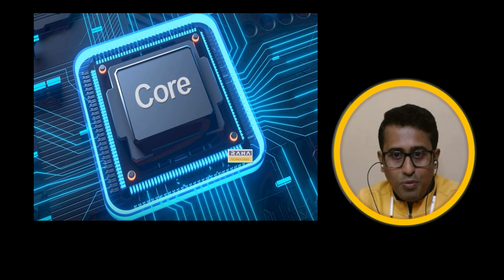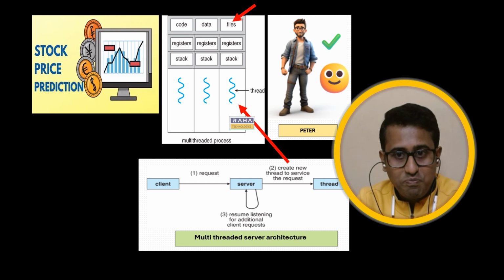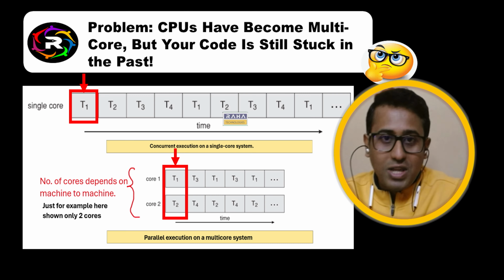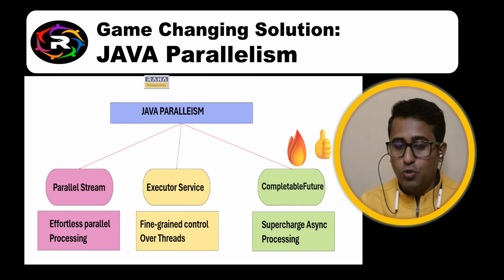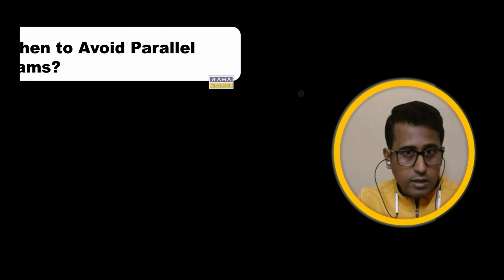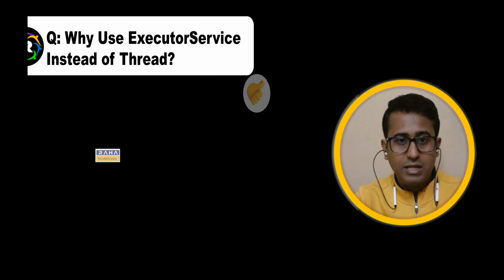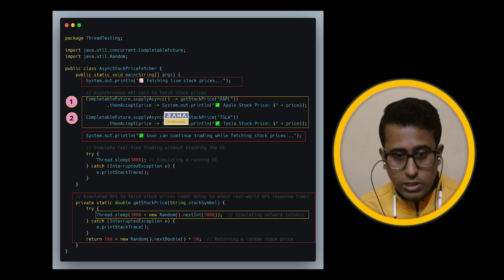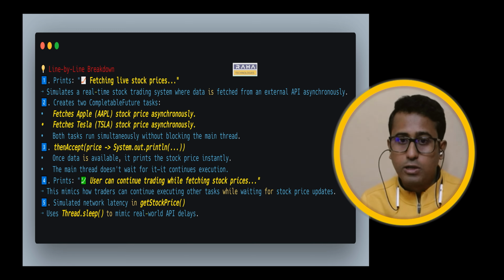RAHA TECHNOLOGIES Why Your Java Code Runs Slow on Modern CPUs and Solution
🔥 Java Code Running Slow? Try This 10X Speed Boost! (Parallelism Explained) 🚀 | RAHA TECHNOLOGIES

Master Core Java with Expert-Led Interactive Training.
Unlock your potential and step confidently into the world of Java programming with our Core Java Online Training tailored for career growth and real-world success.

Join us for a hands-on, career-transforming experience led by an instructor with 16+ years of industry experience (Senior Architect and Application Consultant), offering you a unique opportunity to master Java 17 and beyond.

  • Stay Industry Ready: Equip yourself with the latest Java skills, preparing you for competitive job markets and top-tier software roles.
  • Practical and Interview-Focused: Learn from over 250 real-world coding exercises and scenarios.
  • Exclusive FIRST-MONTH FREE Offer: Your learning journey begins risk-free! Experience the value first-hand before making a commitment.

 • Engineering students looking to kickstart a promising tech career.
 • Software professionals aiming to upgrade their expertise to Java 17.
 • Self-taught programmers seeking formal, structured training.
 • Certification aspirants targeting the Oracle Java Certification for career advancement.

 • Core Java Mastery: Learn everything from Java basics to advanced OOP concepts, data structures, and functional programming.
 • Java Certification Readiness: Prepare confidently for the Oracle Java Certification Exam.
 • Transition to Spring Framework, Java EE & More: Build a foundation that opens doors to diverse tech specializations like these.
 • Industry Best Practices: Adopt techniques used by top developers to write efficient, maintainable code.

A smart investment today secures a bright career tomorrow. Don’t miss this chance to master one of the most sought-after programming languages and supercharge your career prospects.

Seats are limited! Reserve your spot now and take the first step toward a future-proof programming career.